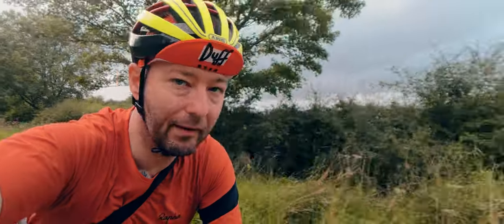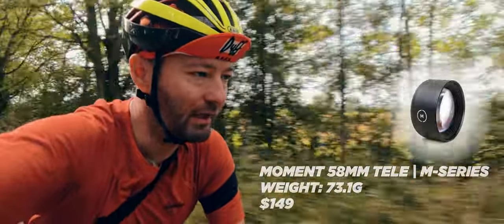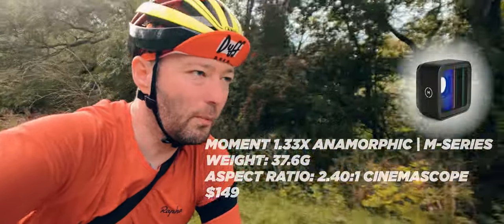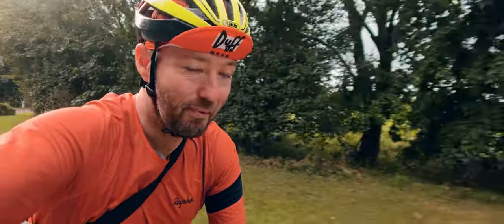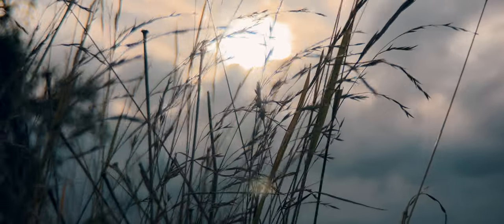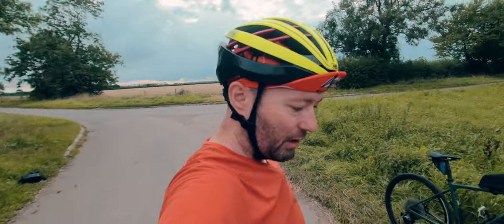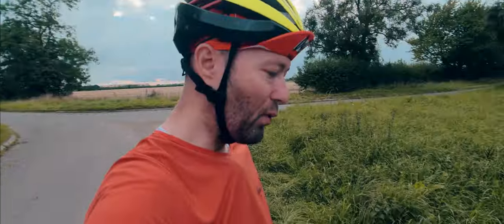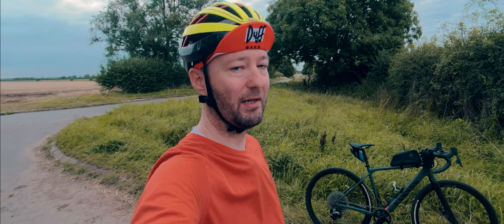Riding with New Camera Kit: Testing Out Moment Lenses! 28mm/58mm & Anamorphic 1.33 M-Series.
Join me as I test out the amazing Moment gear the Moment 18mm/58mm &1.33x Anamorphic Mobile Lens - Blue Flare | M-Series all plugged into a Smallrig iPhone 13 Pro Max cage with dual Handles and take my videography skills to the next level!

ABOUT:
Join me on thrilling cycling adventures as I explore new roads, conquer challenging gravel terrains, and embark on epic bikepacking journeys. Whether you're a road cyclist, gravel enthusiast, or bikepacking lover, our channel is your ultimate destination for all things cycling adventure. Get inspired, discover new routes, and immerse yourself in the thrill of audax, road, gravel, and bikepacking cycling.